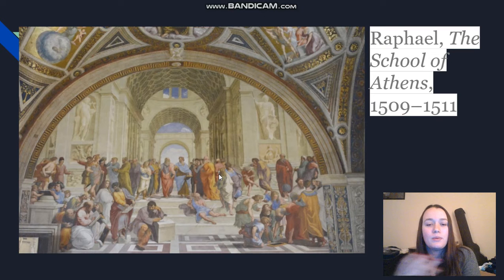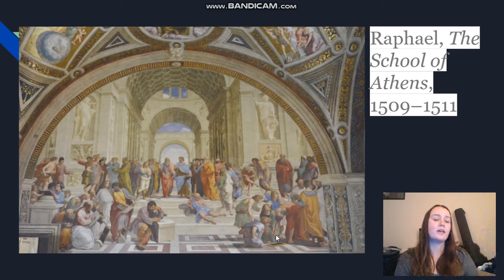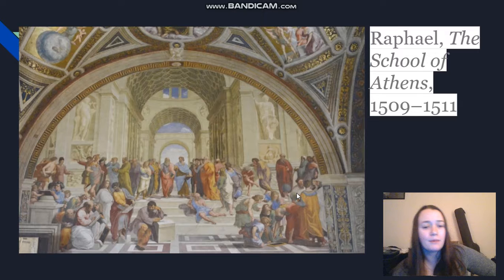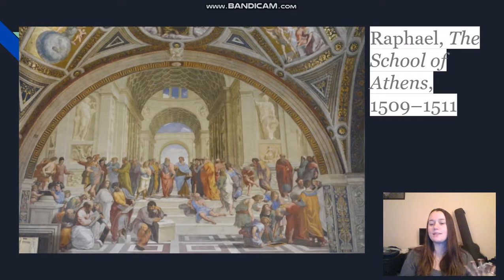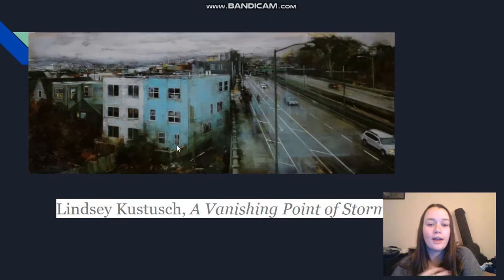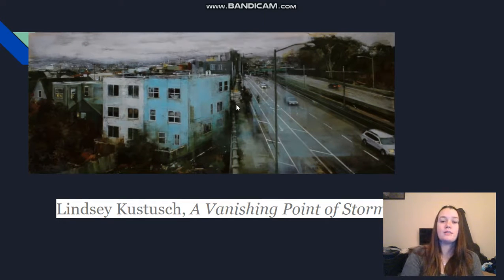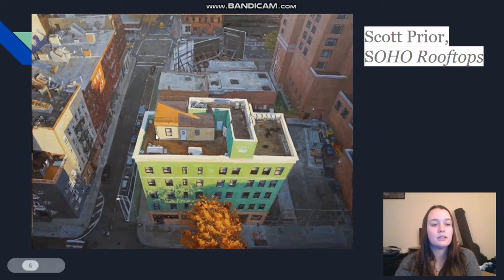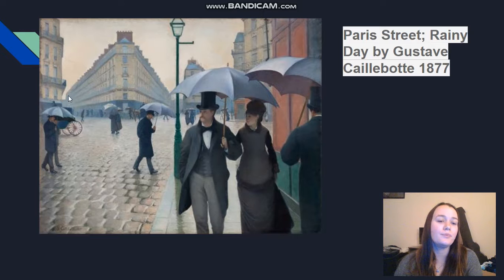Perspective Teaching Video